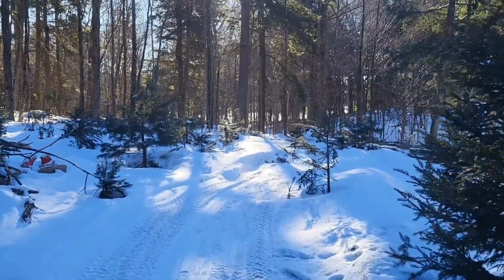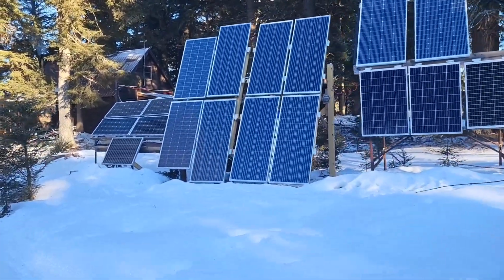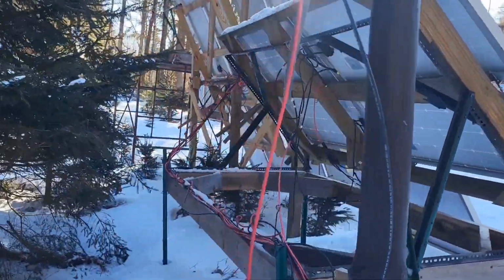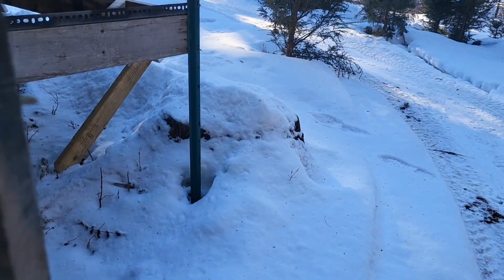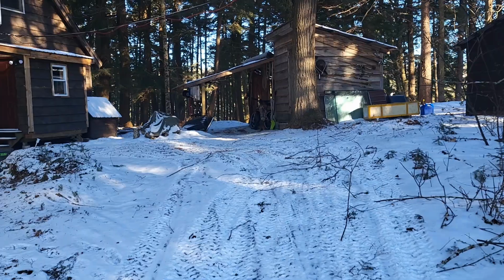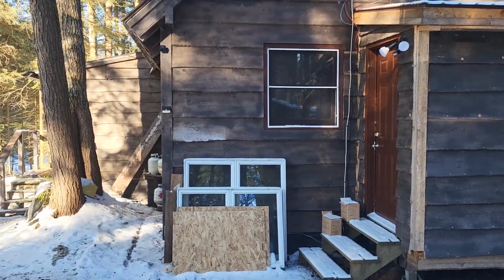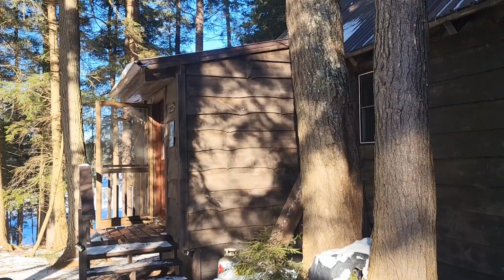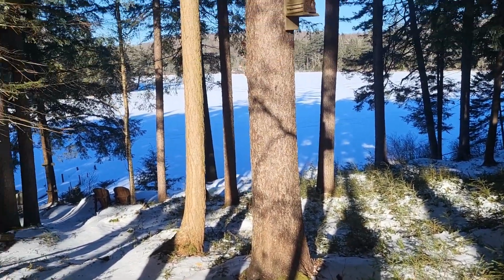The Coldest Morning so far. Let's take an outside tour!